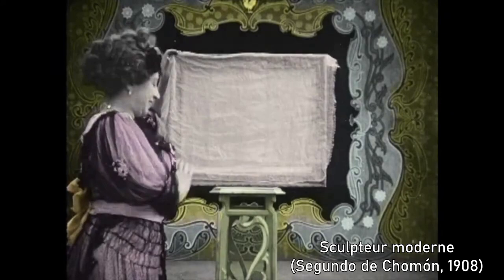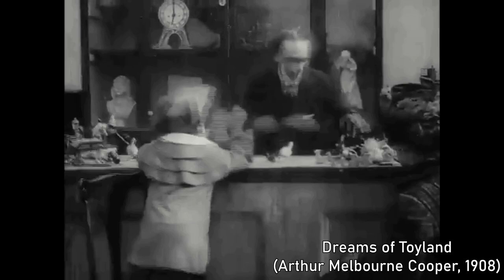A Guide to the Earliest Animated Films (1900-1915)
This video serves as a guide to the earliest animated films, from the years 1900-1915. I discuss filmmakers like Władysław Starewicz, Winsor McCay, Émile Cohl, Segundo de Chomón, and J. Stuart Blackton.

0:00 J. Stuart Blackton
2:04 Émile Cohl
4:29 Segundo de Chomón
4:50 Arthur Melbourne Cooper
5:13 Winsor McCay
7:27 Władysław Starewicz
9:15 Walter R. Booth
9:37 John Randolph Bray
10:12 Willis O'Brien
10:45 Wallace A. Carlson